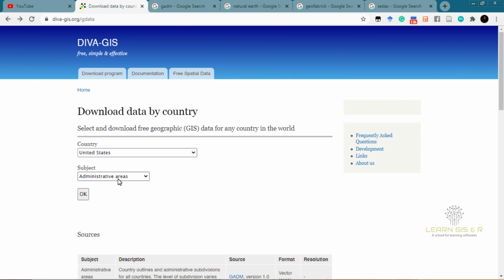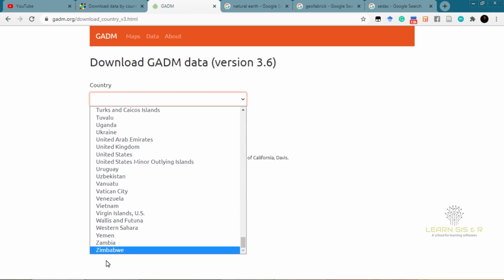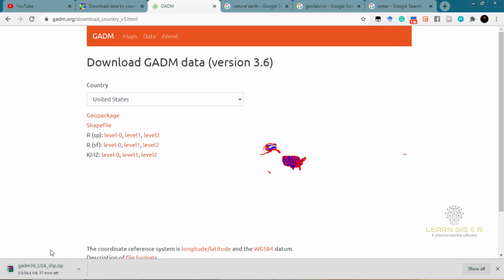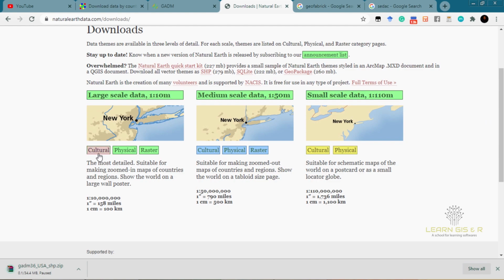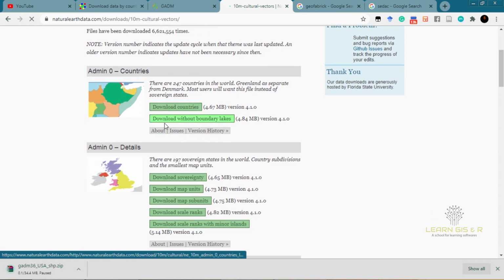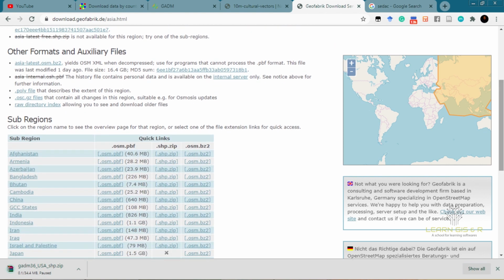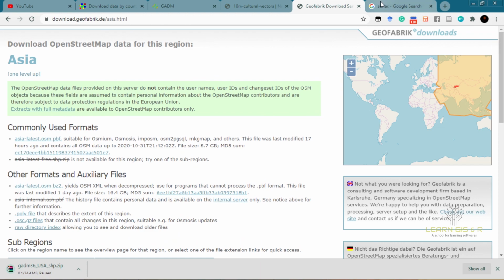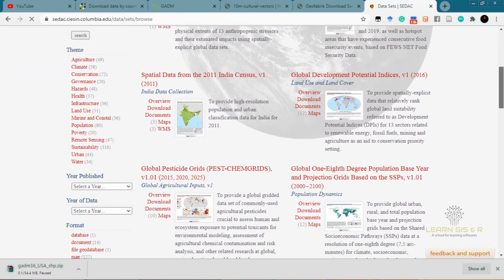Top 5 data sources to download spatial data | Download shapefiles for GIS mapping | GIS Tutorial